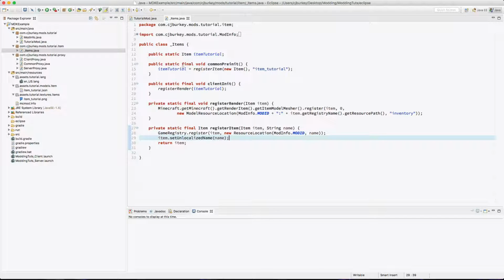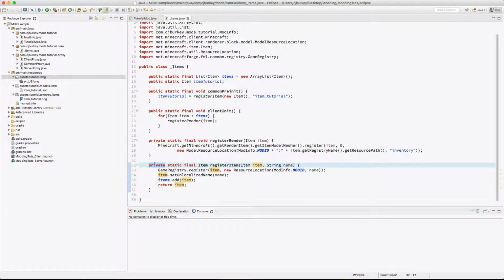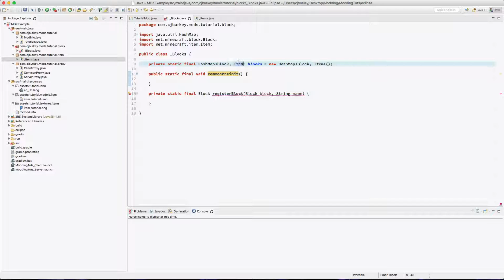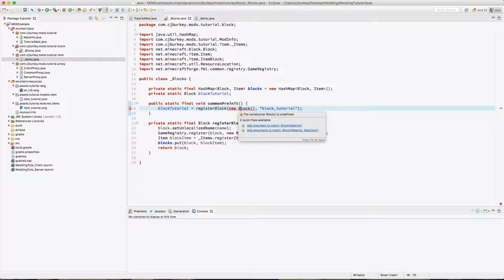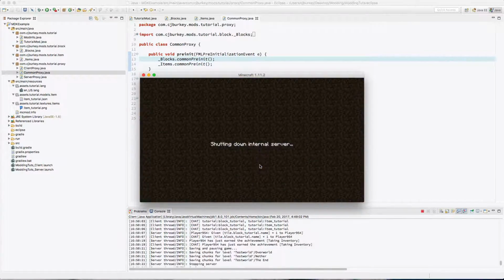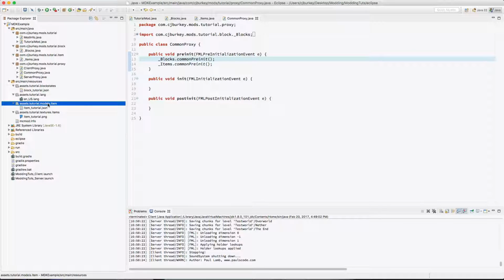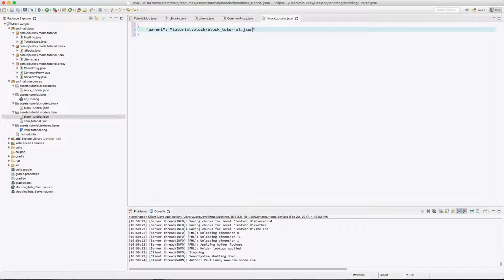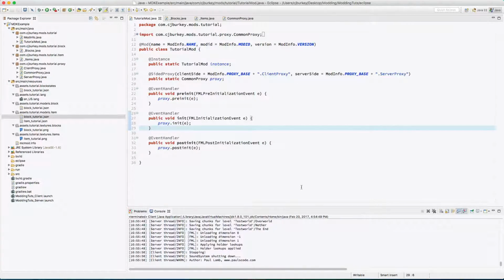Forge 1.11.2 Modding Tutorials - Episode 4 - Blocks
Blocks!
Short survey on video quality:
Downloads:
- None